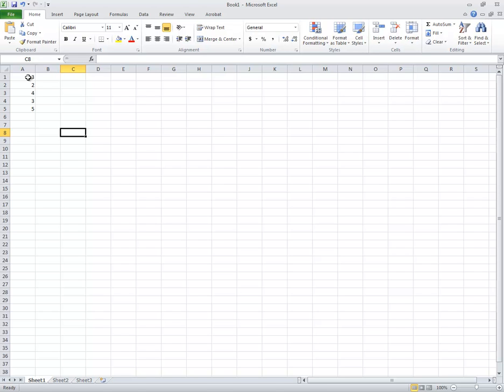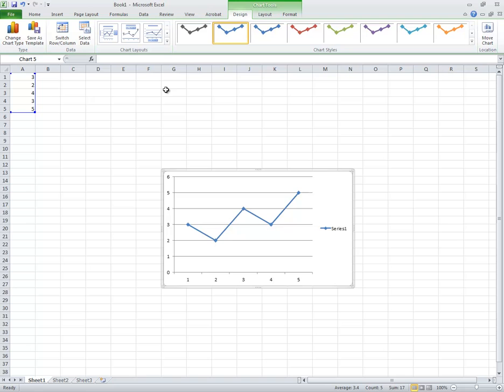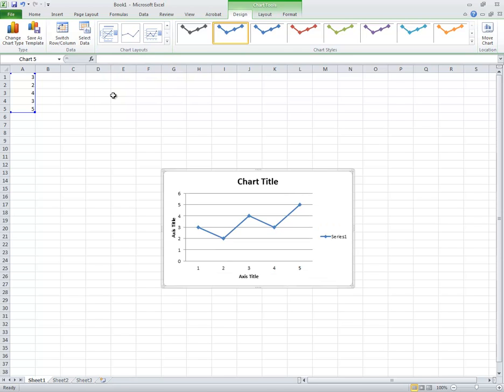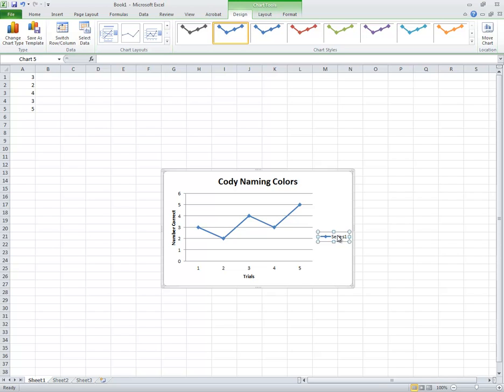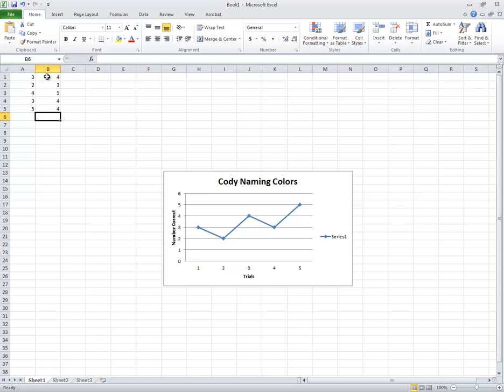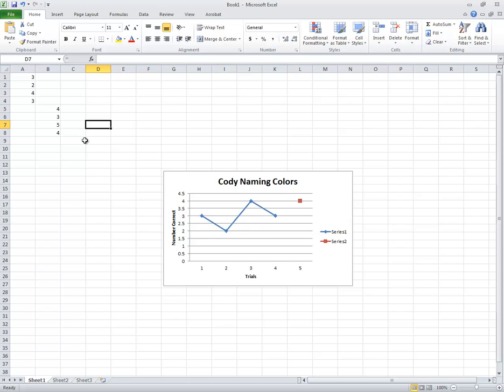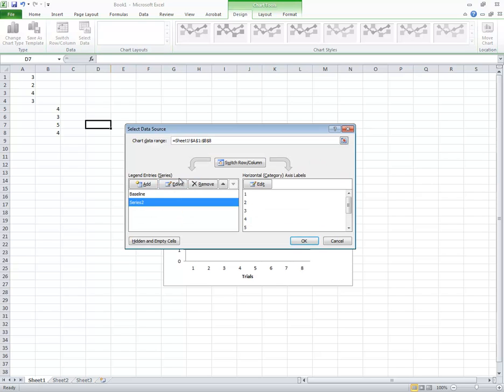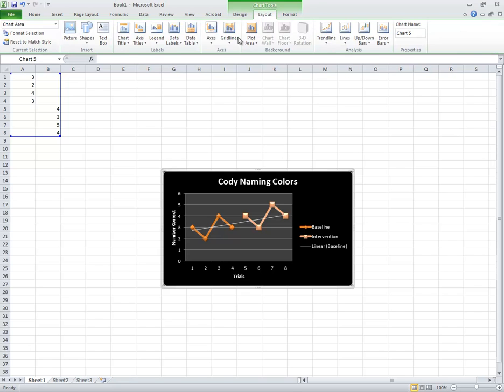Graphing Project Excel 2010 Windows